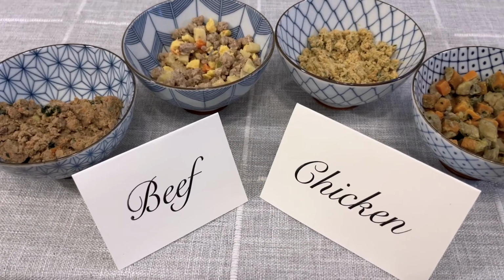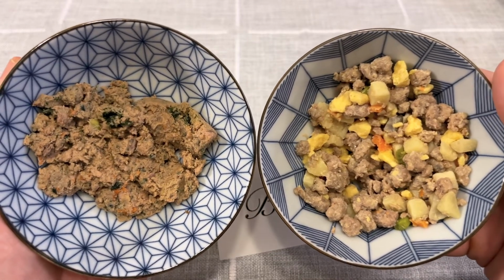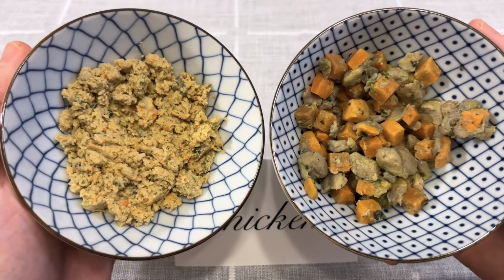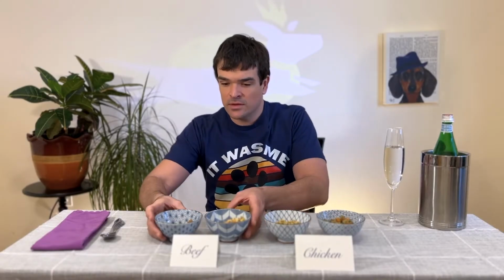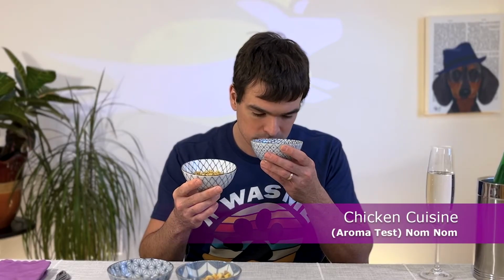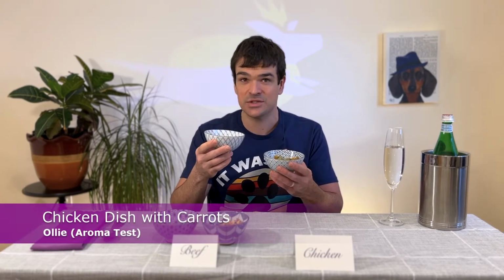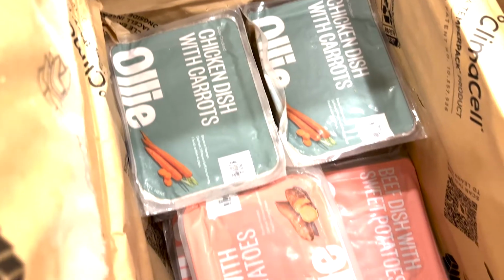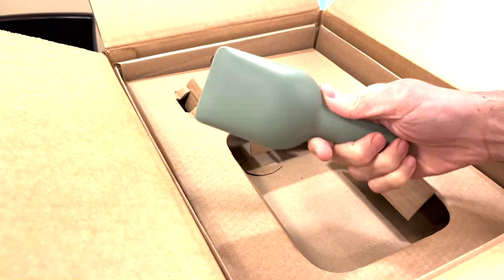Ollie vs. Nom Nom Now Fresh Dog Food (One Is Gross!)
I compare Ollie vs Nom Nom Now fresh dog food recipes in terms of their quality (yes, I actually taste them!), convenience for the pet owner, and price.